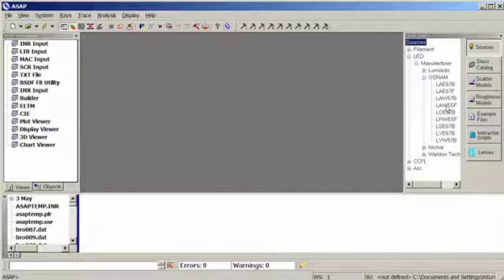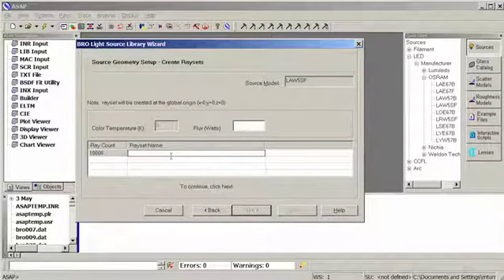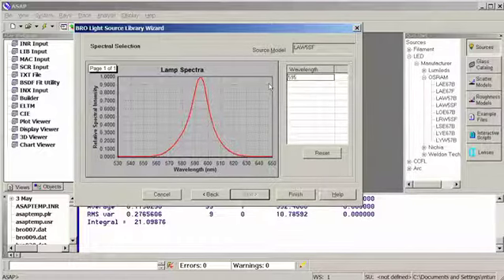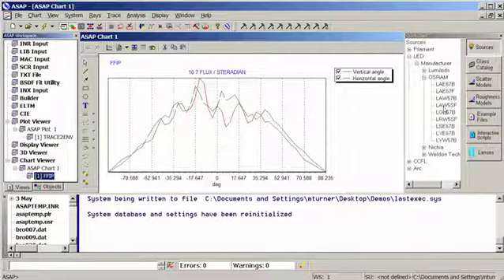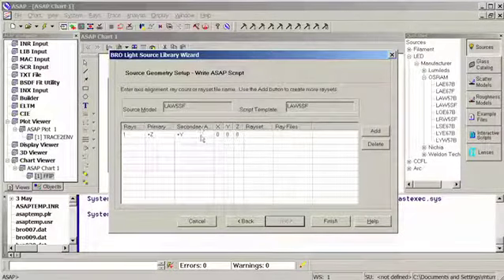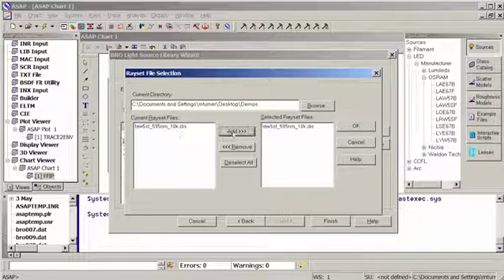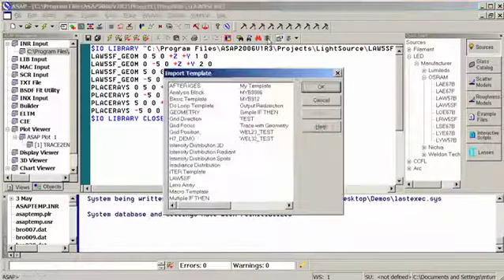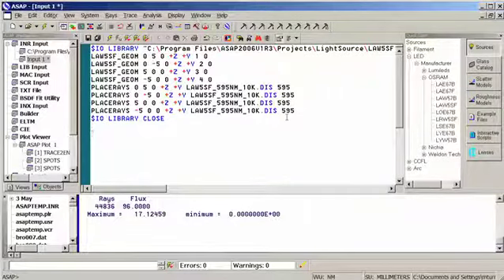ASAP Light Source Library Wizard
Placing sources in your system with the BRO Light Source Library Wizard.